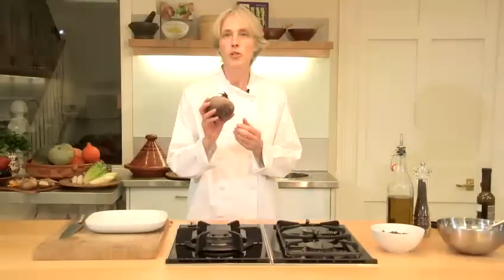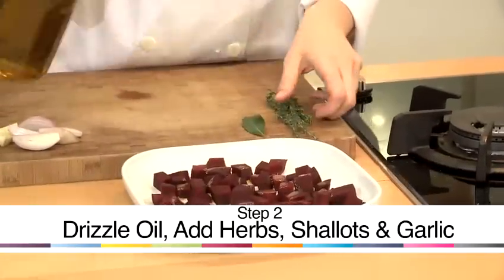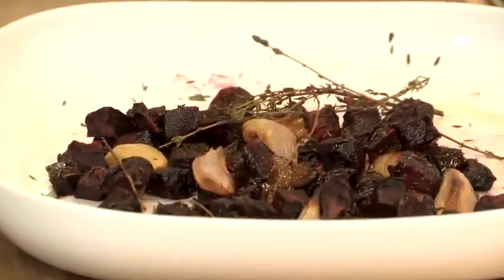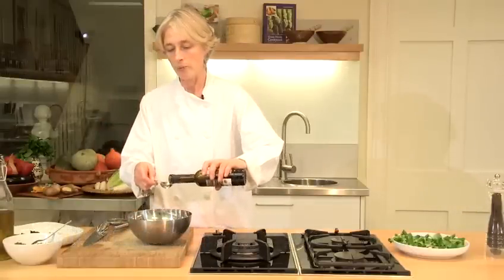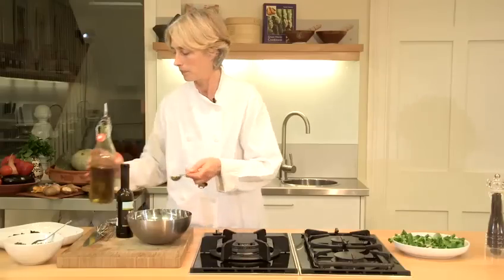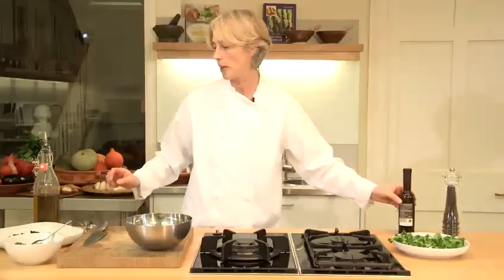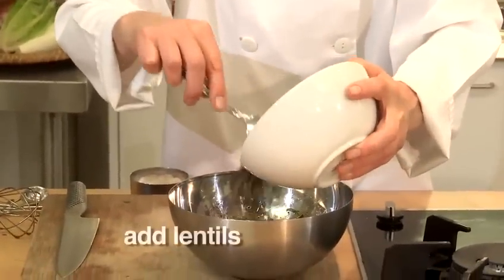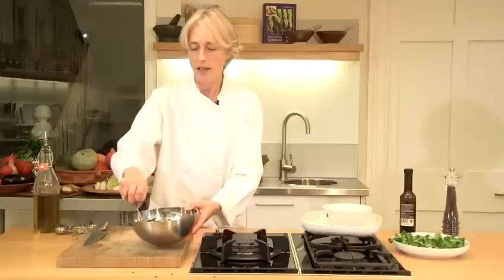How To Prepare Roasted Beetroot And Lentil Salad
This guide shows you How To Prepare Roasted Beetroot And Lentil Salad